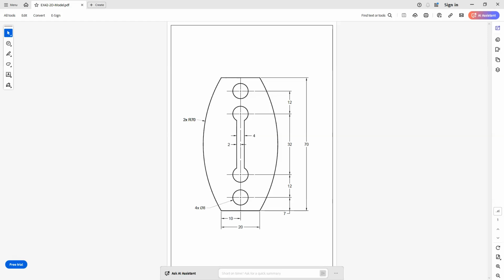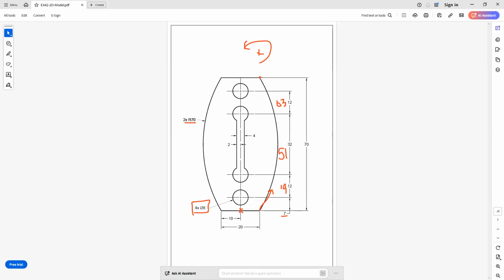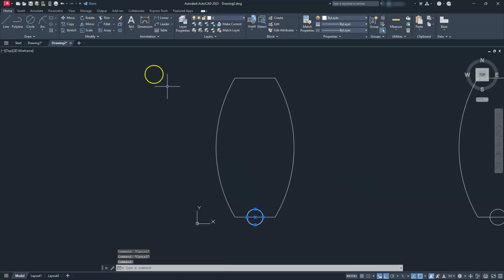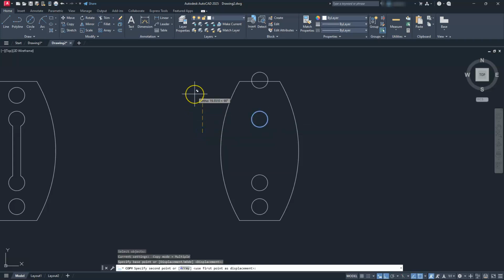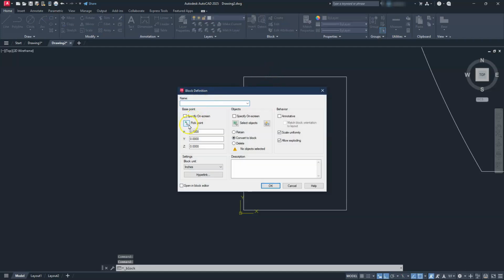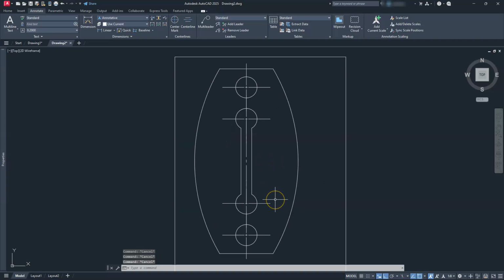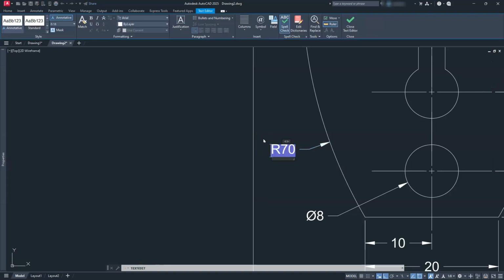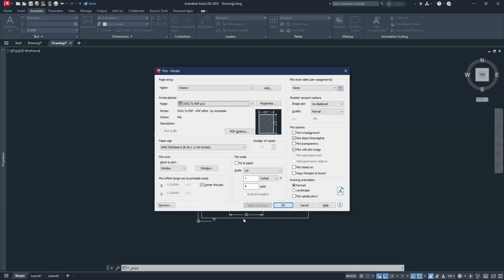Complete AutoCAD Video - Circles, Arcs, and Printing PDF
Chapters
00:00 Intro
00:43 Breakdown
04:06 2D Drafting
11:54 Drafting
18:54 PDF Creation
22:26 Conclusion